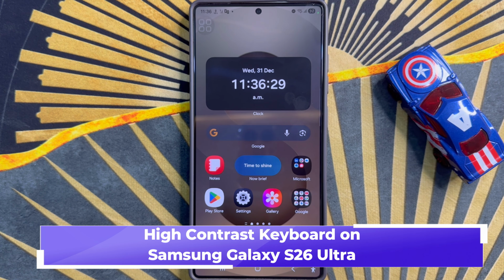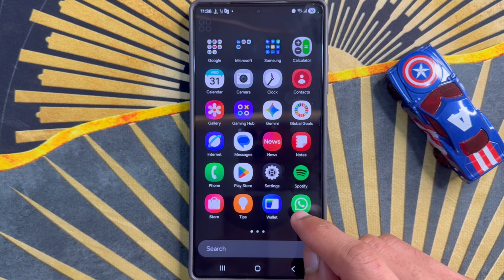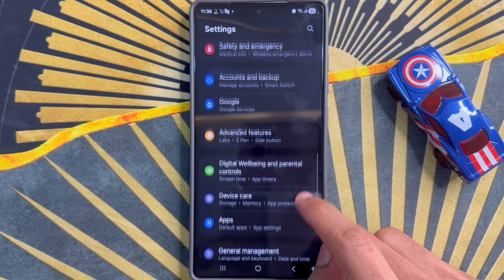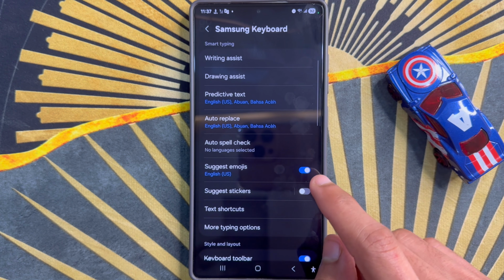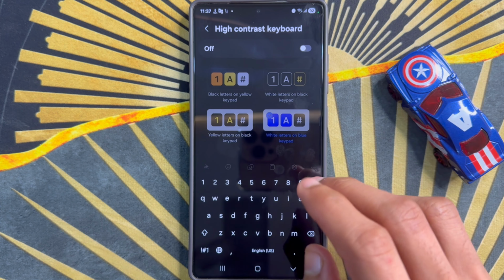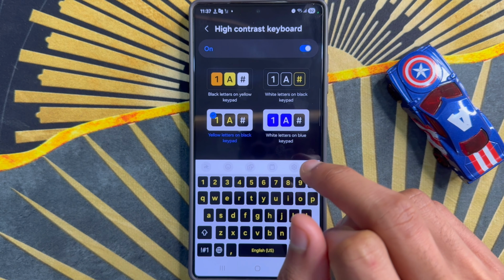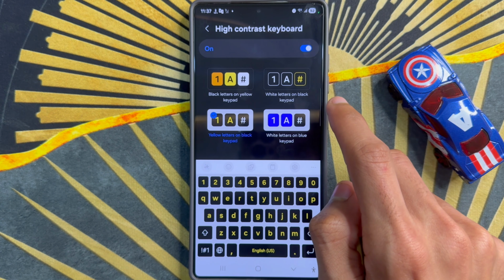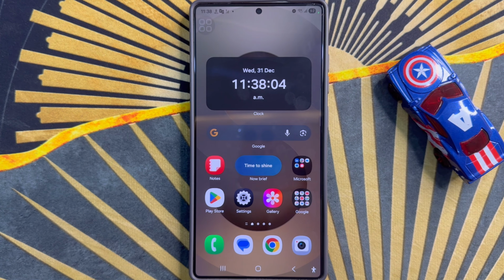Enable/Disable High Contrast Keyboard on Samsung Galaxy S26 Ultra